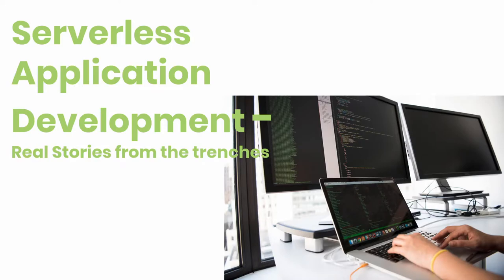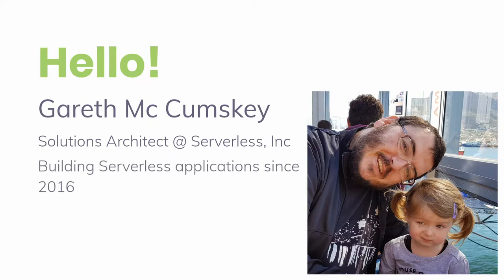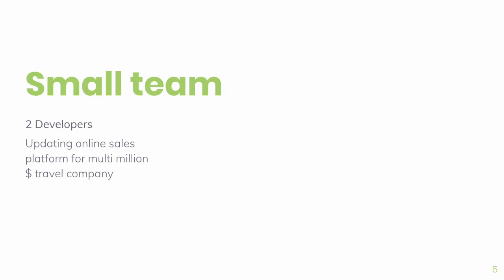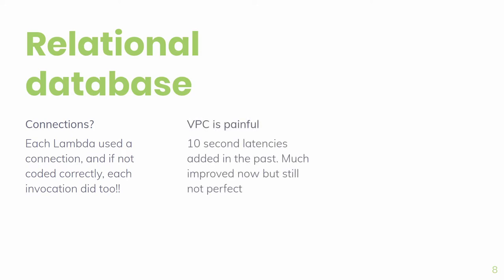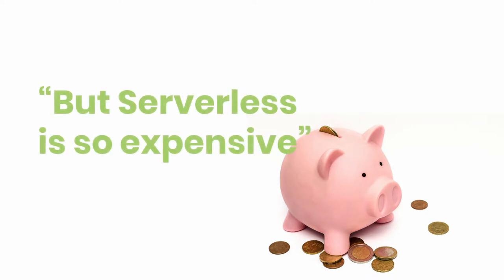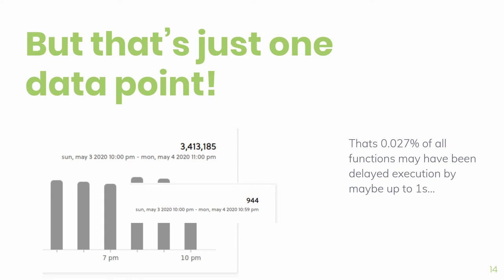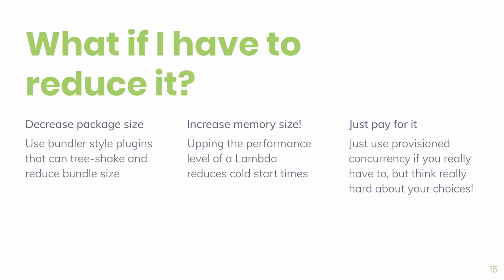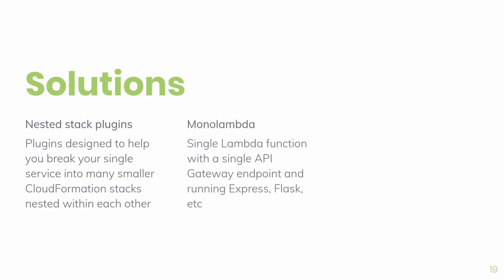Real Stories from the trenches - Recording of talk for a meetup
Goes through a discussion about the various plus points and pitfalls of building Serverless applications over the last few years.